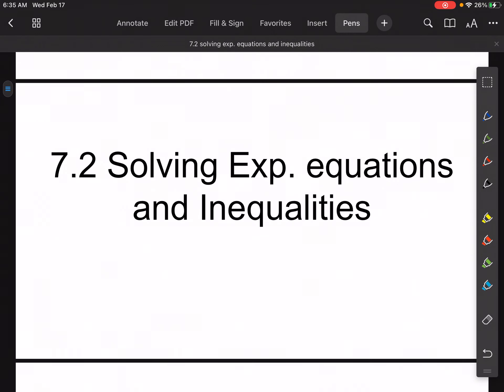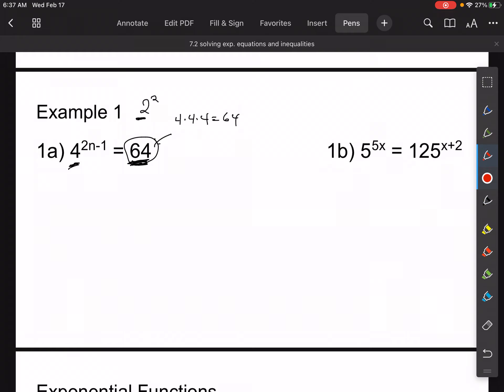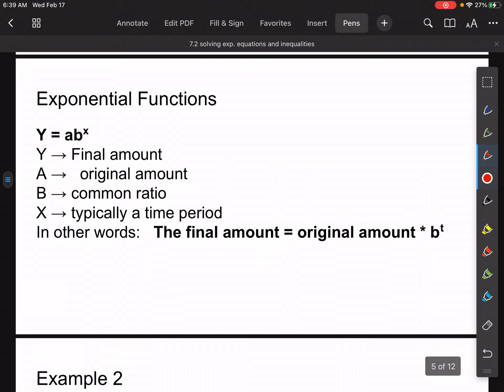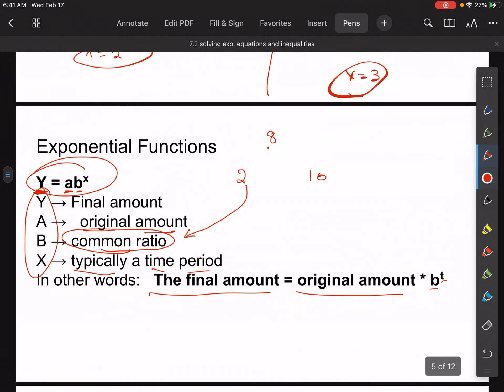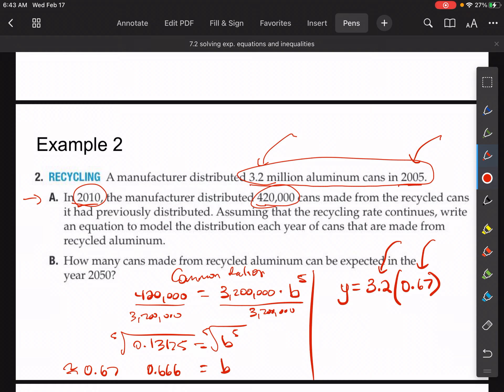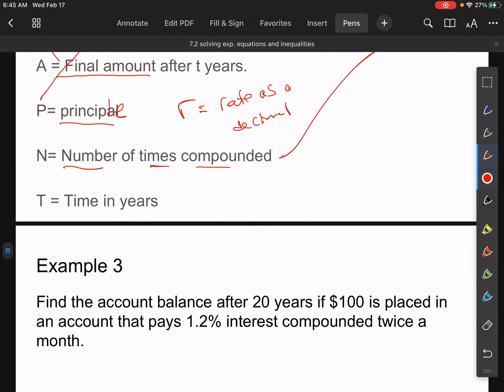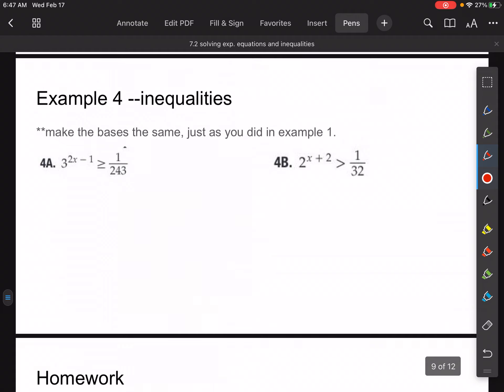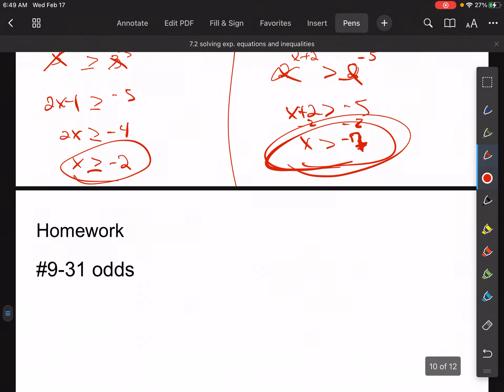A2 7.2 solving exp equations and inequalities